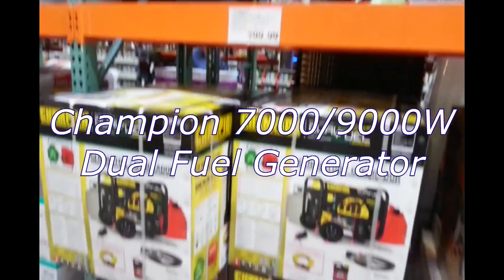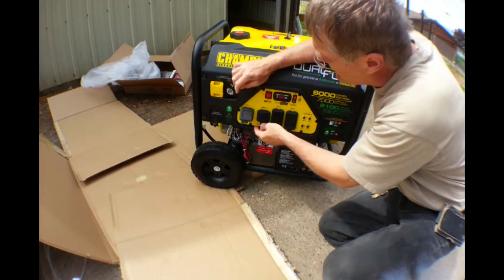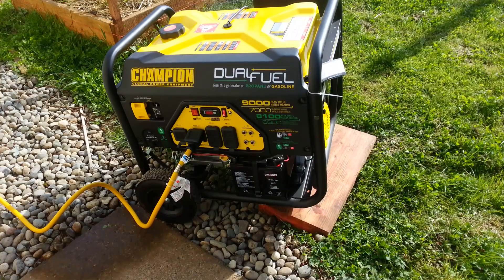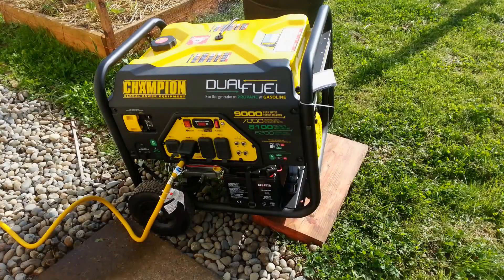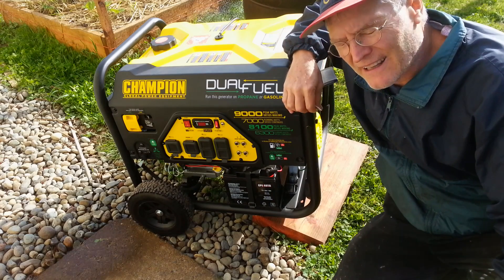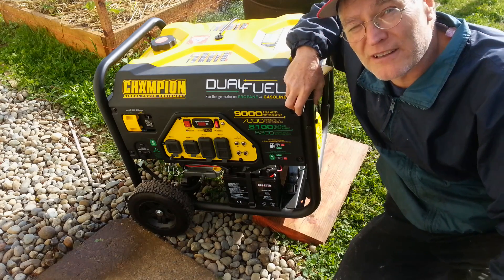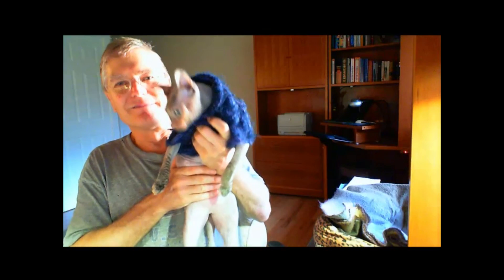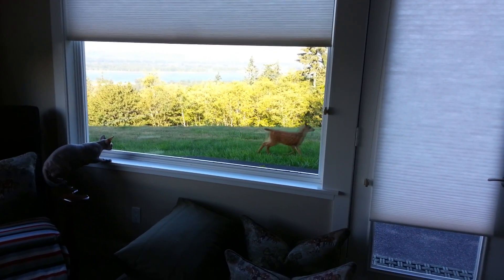Champion Generator testing w/2 fuels and under loads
Testing a generator in this "how to" - We are testing a Champion 7000/9000 Watt Dual Fuel 2 Phase Generator.   This was connected into our Pole Barn power system through a generator connection.  Generator was set up and run w/o load from Propane, and then run using gasoline under various loads and even overloading, to check its performance.  Find out how it did.  Is this the generator for you?

on fuel storage, Solar Power, and the like.

Comme, Comme, ... COMMENT - we want to hear from you.
 What generator are you using?
 Any additional tips to add?
 HOW can we improve these videos?
 WHAT topics are you interested in?

Oh I think I asked already -- So please do it anyway, one little click.
                                                  Thankyou